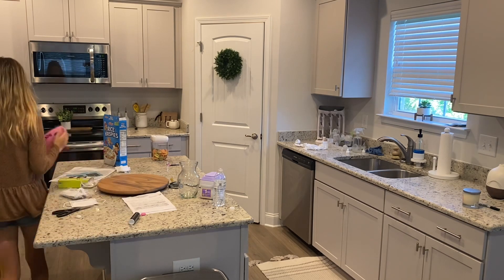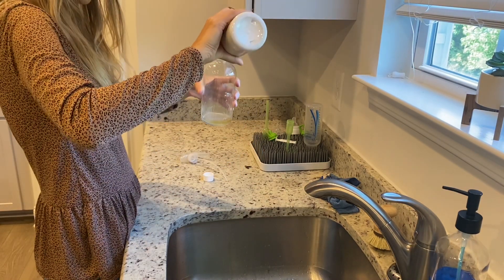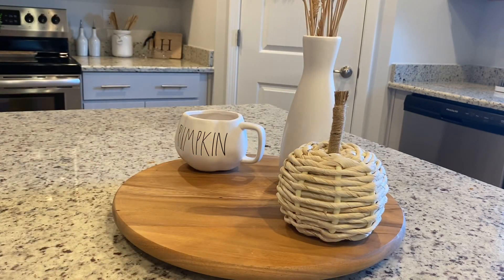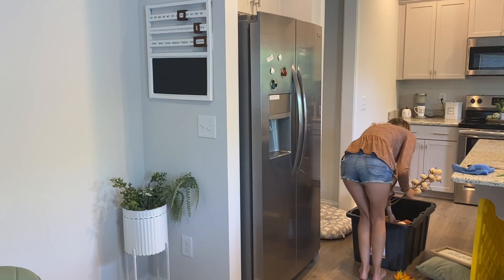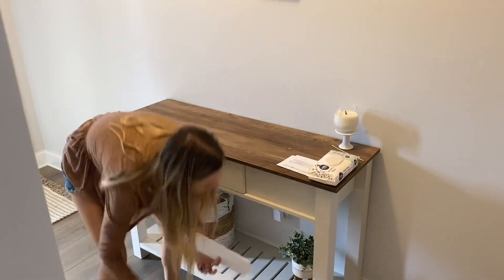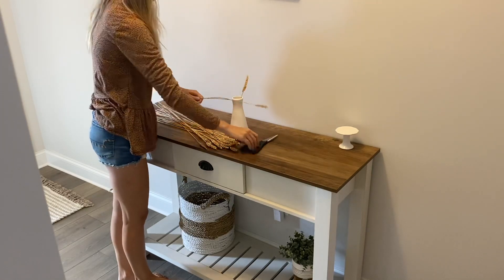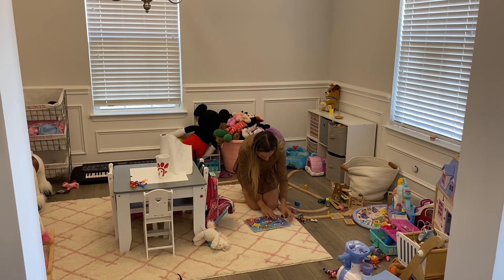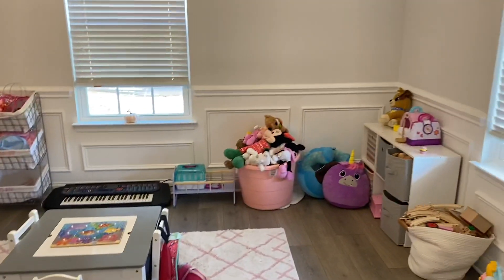FALL CLEAN AND DECORATE WITH ME 2021 // CLEANING AND DECORATING MOTIVATION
Hey friends welcome back! Today I am sharing my fall clean and decorate with me for 2021. I love posting this fall decorating video every year, it is one of my favorites. This is going to be part 1 in a 2 part series for my fall cleaning and decorating. In today's video we are decorating the kitchen, entry way table and more. I love using neutral decor for the fall as well as throwing in some of the more traditional colors as well. I hope this video brings you fall decorating motivation as well as the motivation to clean. I hope you enjoy and happy fall!!

* I try to keep it as real as possible on my page and bring you real life mom cleaning motivation. We might not always get done what we want to but at the end of the day as long as my kids are happy then that is all that matters. So you will find real life messes and we will tackle them together weekly. I hope you always leave with tons of cleaning, organizing, decluttering and real life motivation.

OUR FAMILY CHANNEL: @Joelhetrick

*All of these links are my opinion. And I may receive a small amount of commission on some of the links

FALL CLEAN AND DECORATE WITH ME 2021